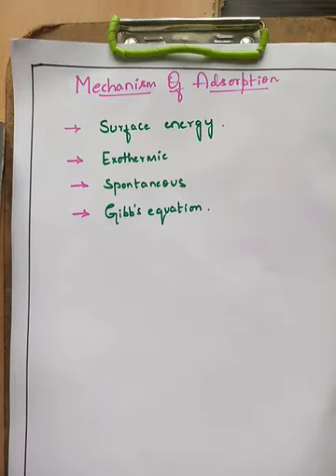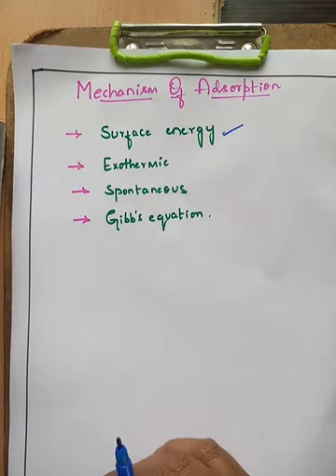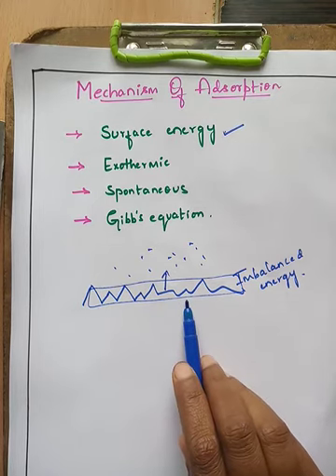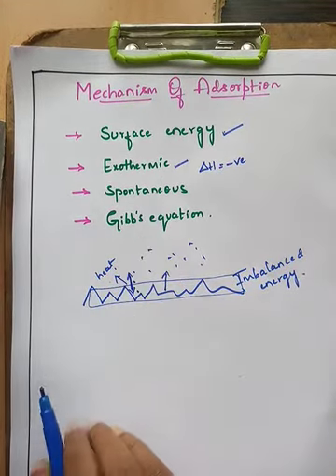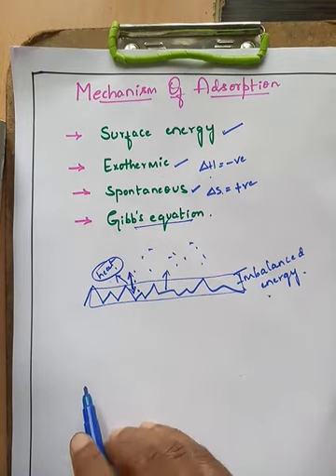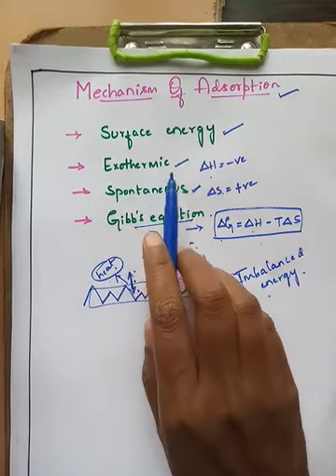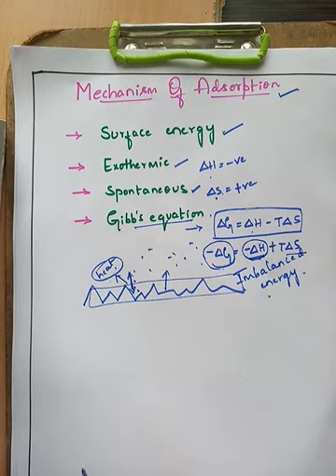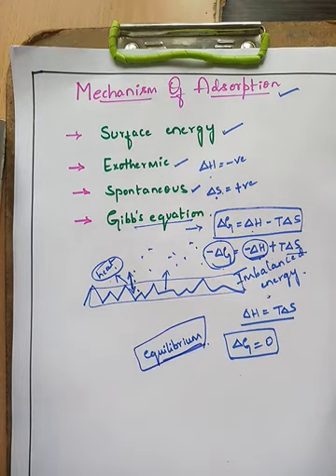Topic - Mechanism of Adsorption.